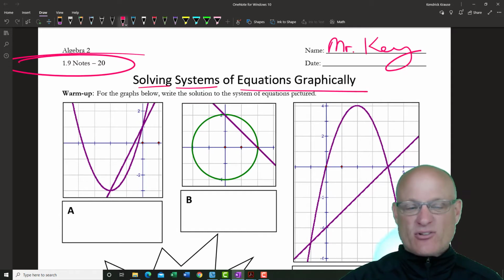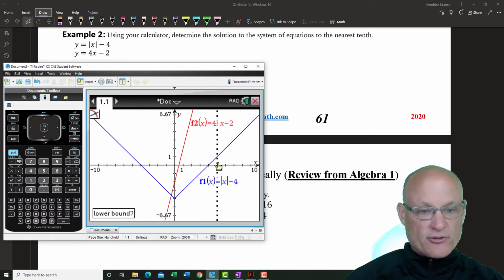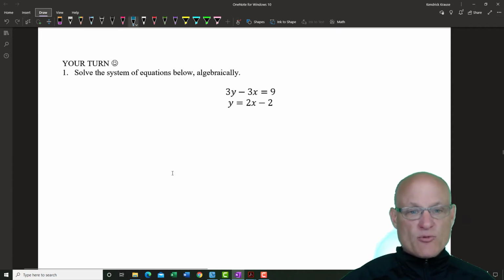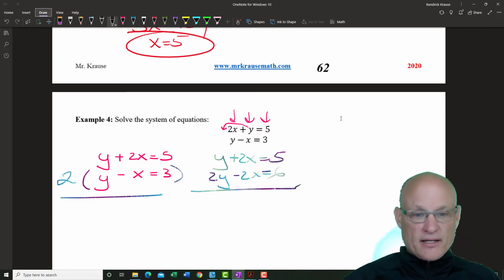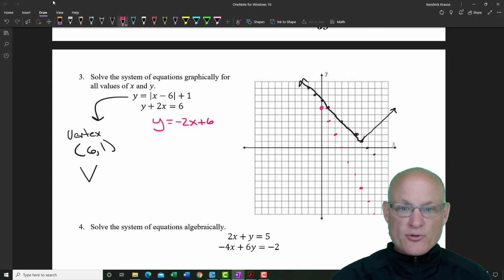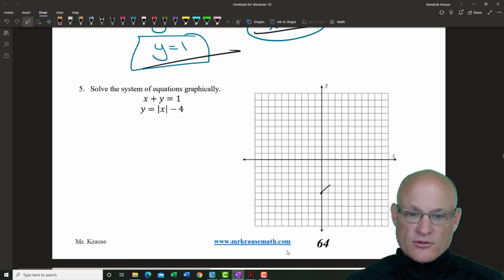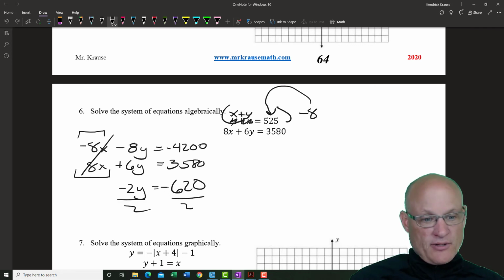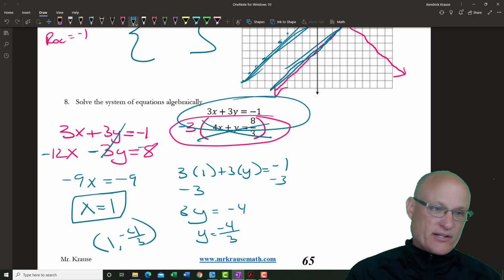2020 Unit 1 Day 9 NOTES Relations and Linear Functions Alg 2 Common Core